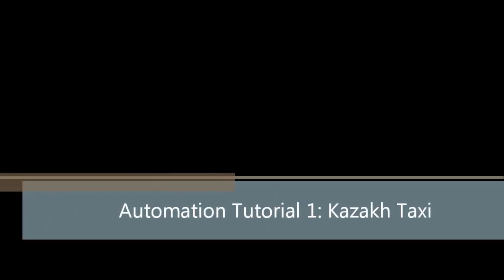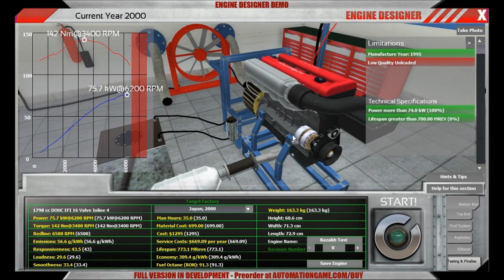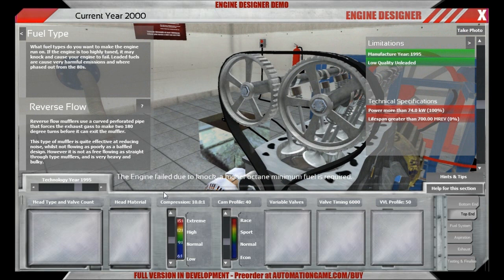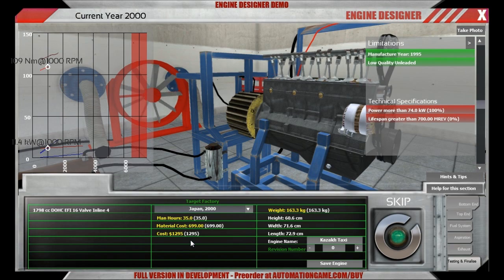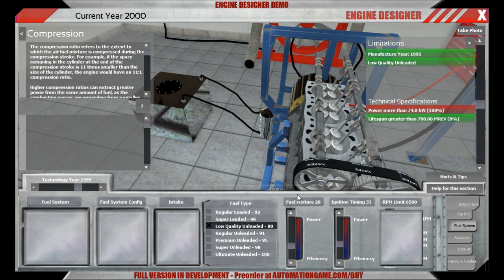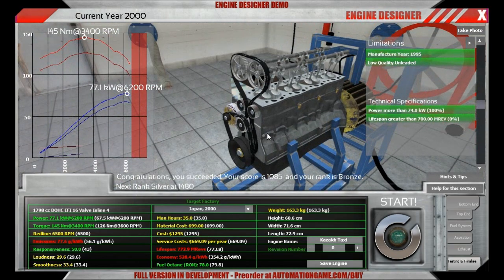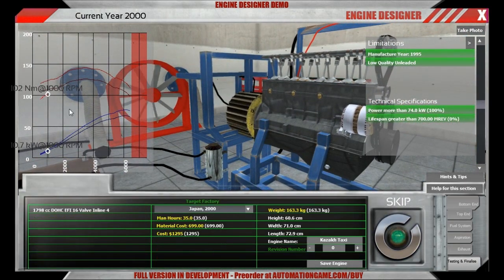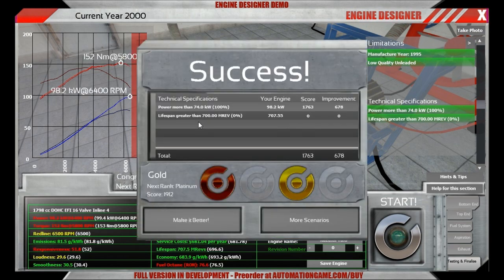Automation Tutorial 1: Kazakh Taxi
Killrob (our Lead Beta Tester) guides you through the first tutorial mission, the Kazakh Taxi, which will be included in the upcoming demo to be released on 8th of April for those who preordered, and on 22nd of April for everyone else. This video shows the effects of compression, fuel mixture, and cam profile.